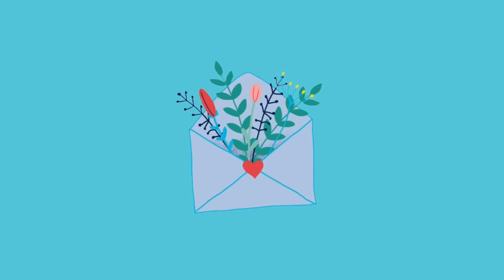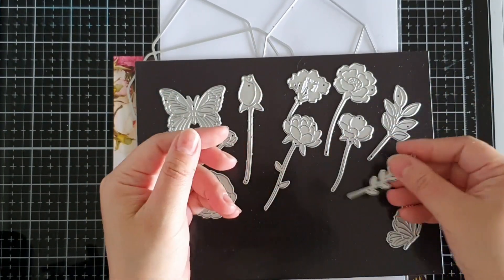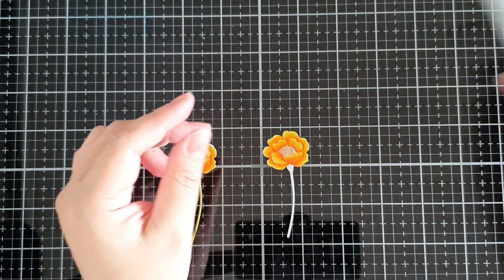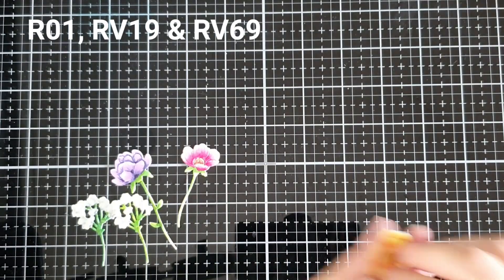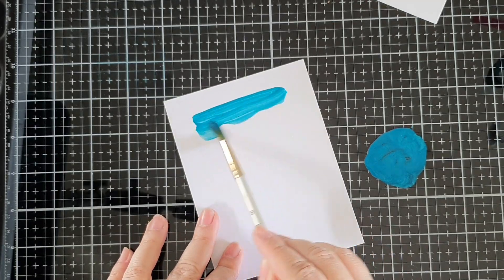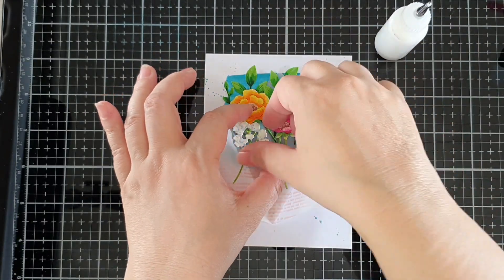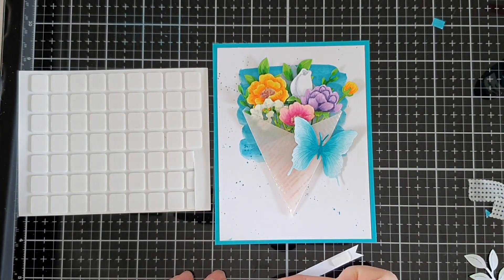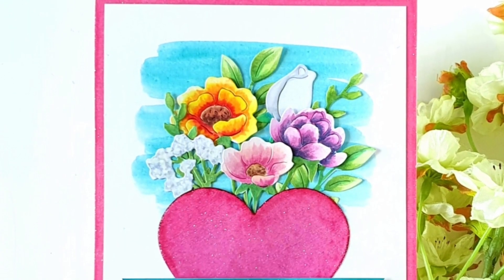Valentine's Day Floral Bouquet Card: Hero Arts MMH Jan 2020 kit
I used the Hero Arts My Monthly Hero January 2020 kit to make this beautiful floral bouquet card.  I have additional card inspirations at the end of the video.